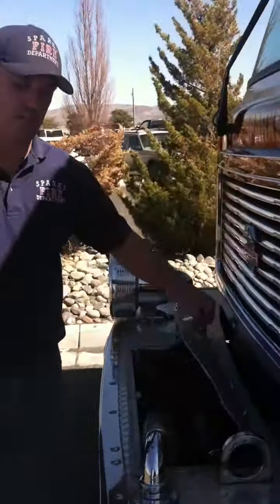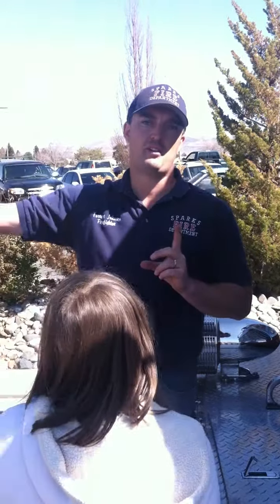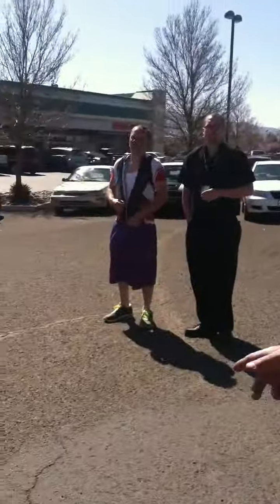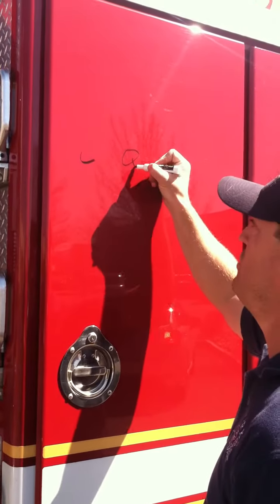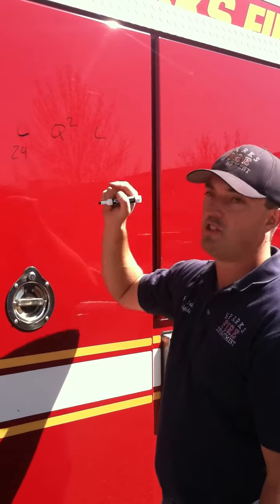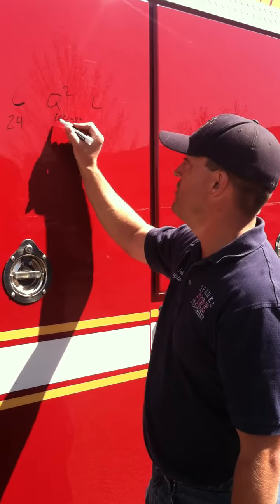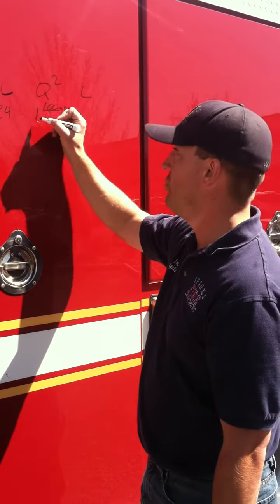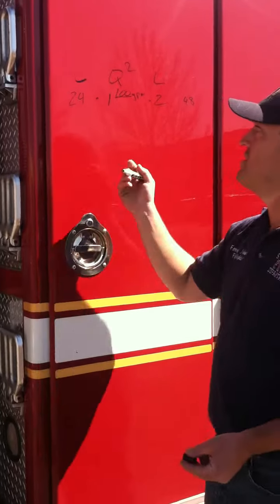Math in Firefighting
In Reno there was a firetruck and some firefighters showing the firetruck.  Then the firefighter started talking about how he used math to figure out water pressure and whatnot - and thinking of my boy and his mathematical mind, and the question of "how do we use this in real life" I asked him to explain his use of math on the job.  The firefighter was passionate about his job and said "I could talk about this all day."